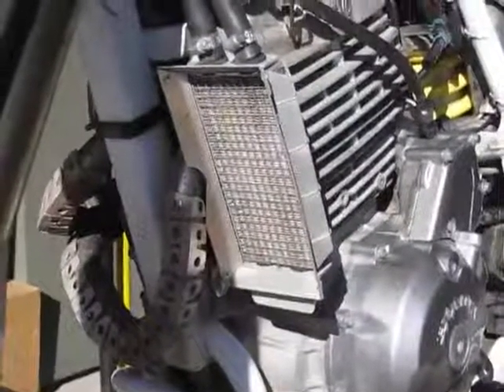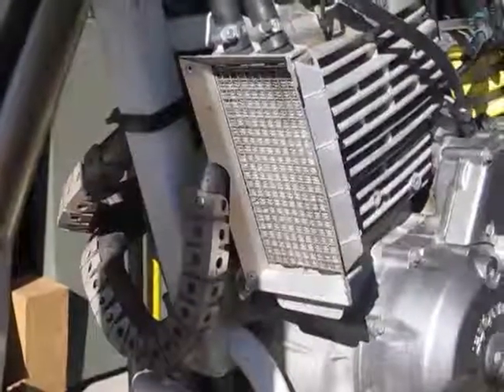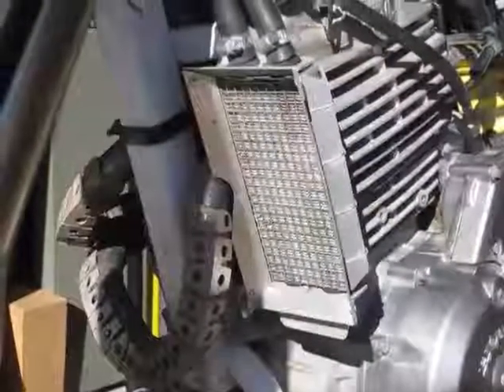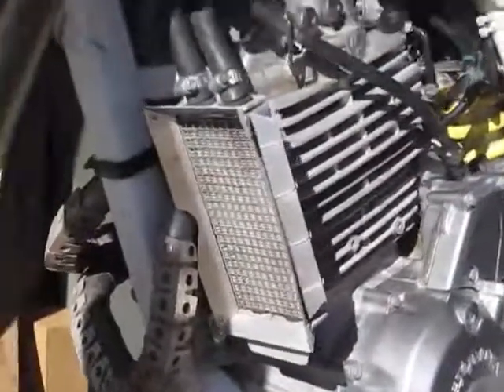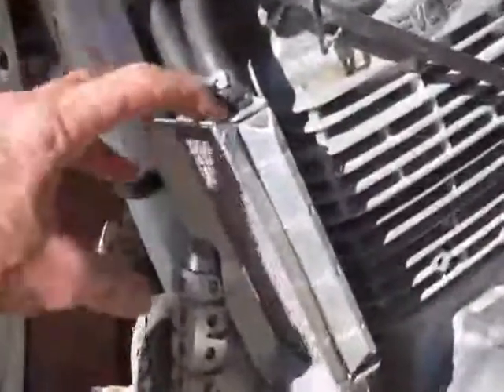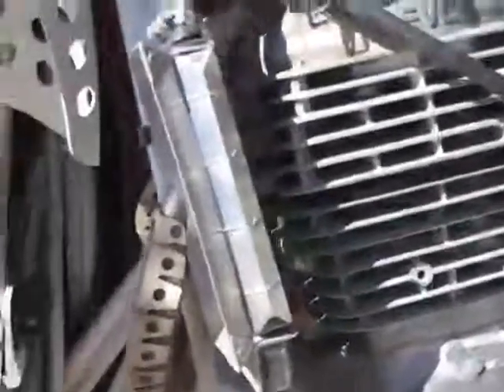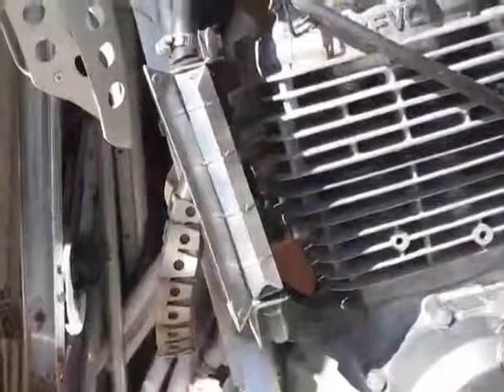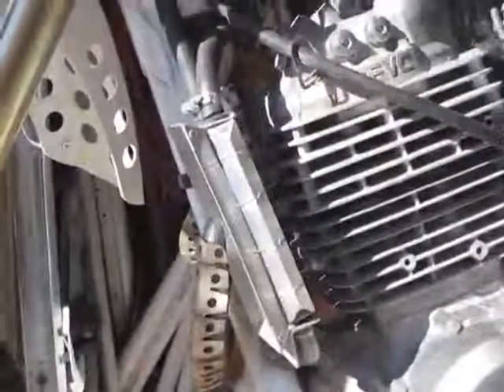Honda XJR650L aka XR650L - over 50 mods - oil cooler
I used an over the counter generic Hayden Power Steering Cooler #1009 (size = 3/4" x 2-1/2" x 6", not 5" as I mentioned in the video). Costs about $12 at Autozone and it even comes with enough neoprene hose to easily connect it to the return line going back to the sump in the frame. Tucks in nicely. Protected front and rear with stainless steel screen and aluminum angle side brace. Scoop is made from .050" alum and pop-riveted together and held on with stainless steel safety wire. Mounting hardware is made from 1/16" x 1" x 1" aluminum angle. Four 1/2" rubber grommets support the cooler, two at each end to protect it from vibration. The upper mount bolts to the OEM frame tab that supports the stock gas tank. I had to drill and tap the left front engine mount for the lower support. I carry a 3/8" stainless steel U-bend tubular fitting in case it gets crunched. Overall, it is a nice clean installation. Before installing the oil temp would creep up to 240 degrees on long climbs and constantly run around 220 plus. Now it seems temps bounce around at 200 degrees, rarely hitting 210.